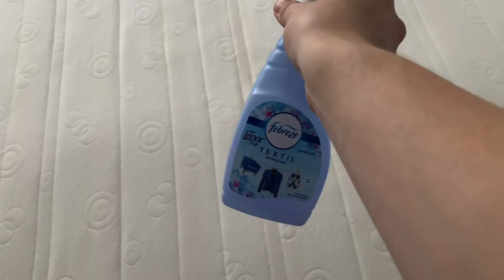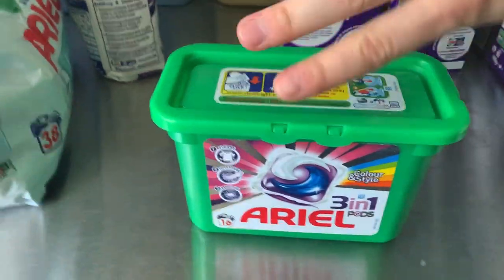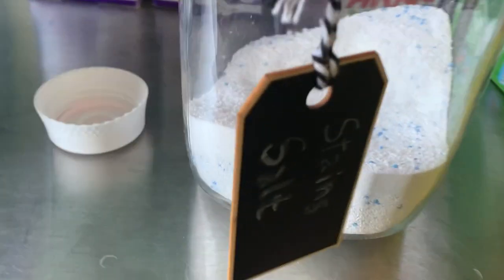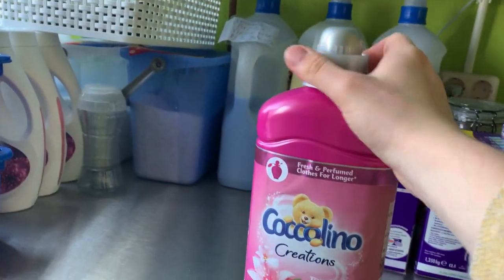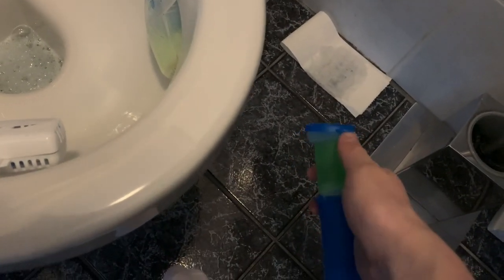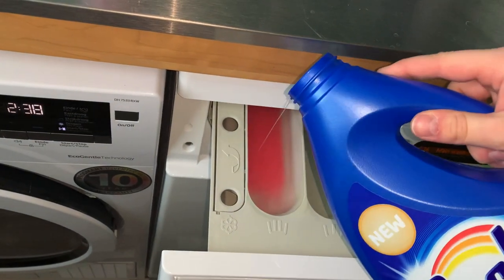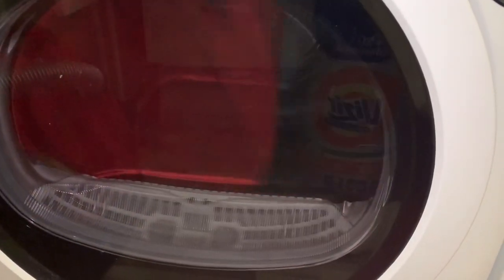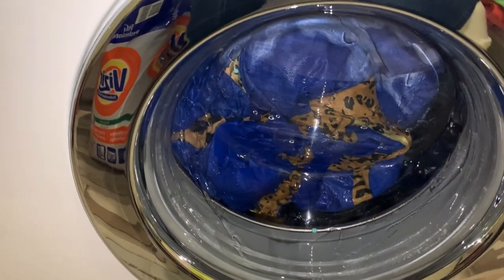Washday with me! My bed and toilet cleaning. New bleach 😂💁🏻‍♂️